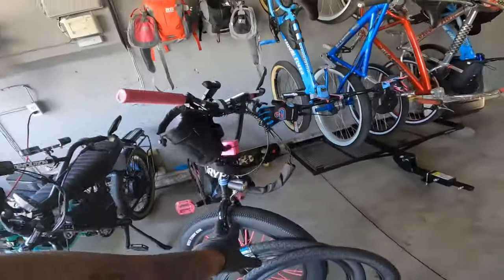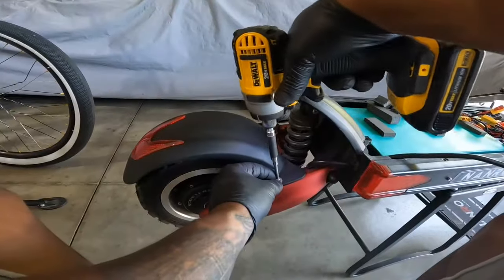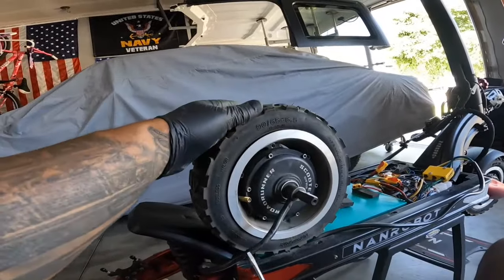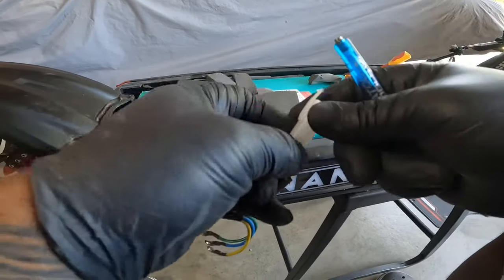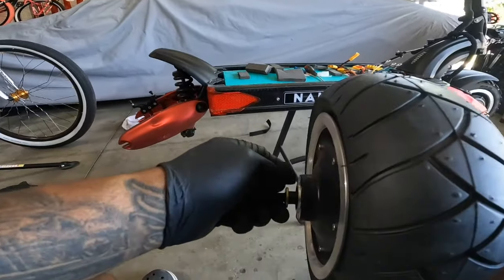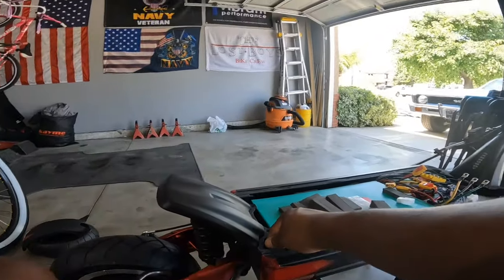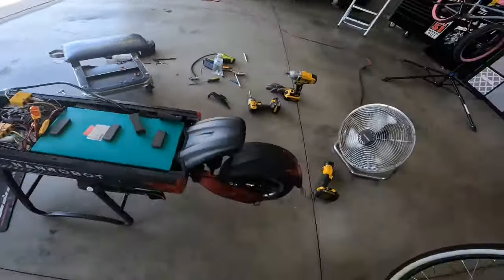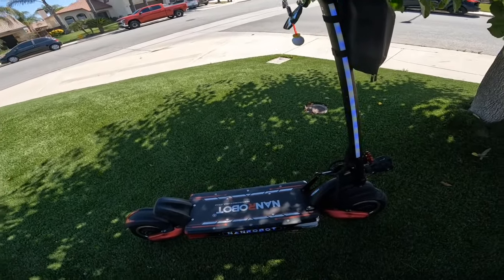INSTALLING NEW TIRES ON YOUR NANROBOTLS7+ PMT STREET TIRES SCOOTER